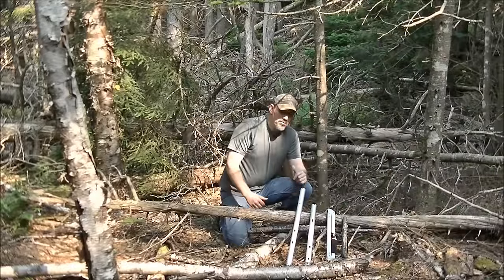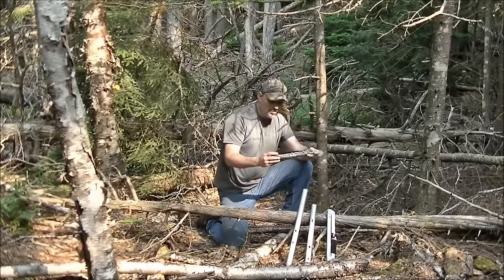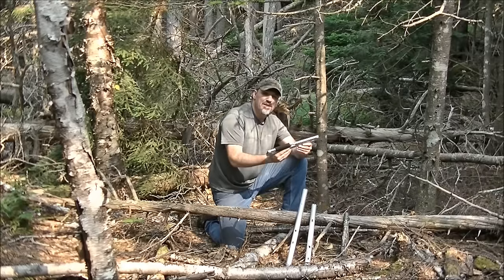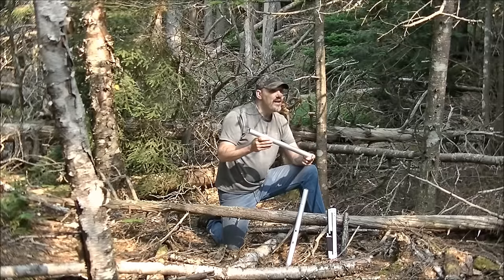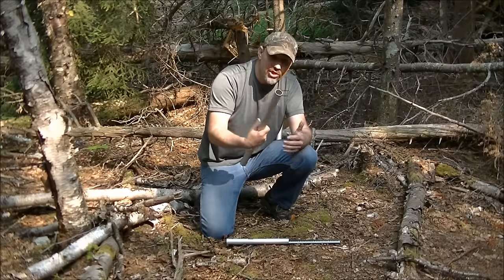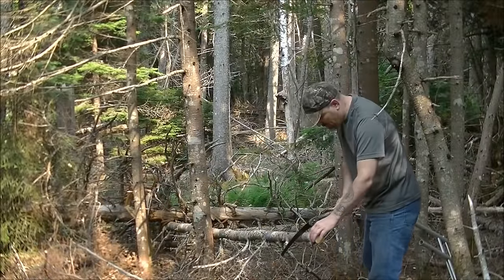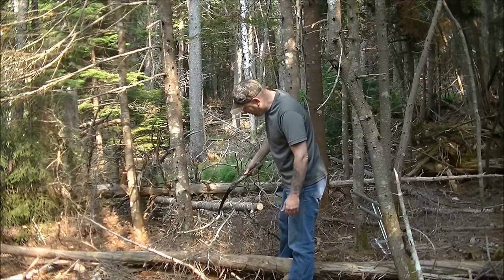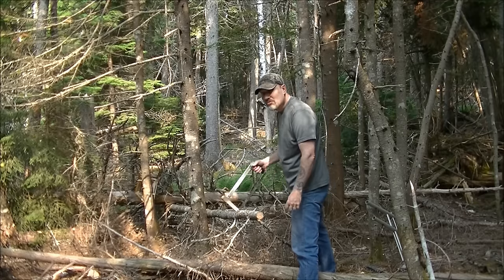Resourceful Redneck Saws , worth taking a look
I show four of the product saws he has and two i have had and used for up to a couple years. Here is a link to his website , worth checking out.